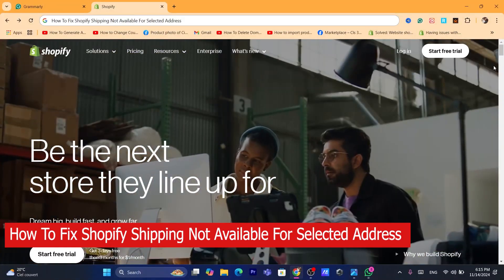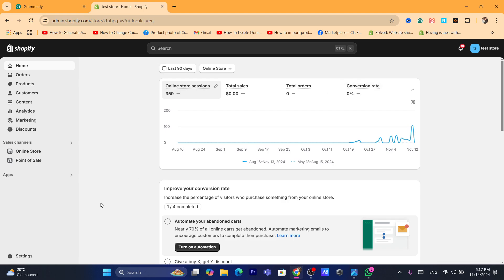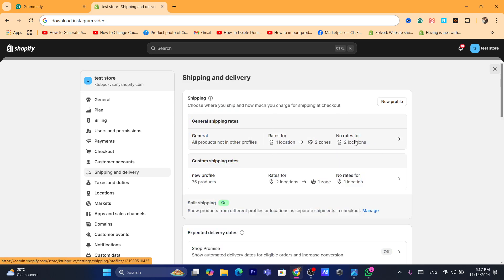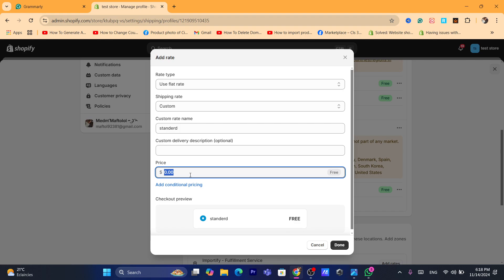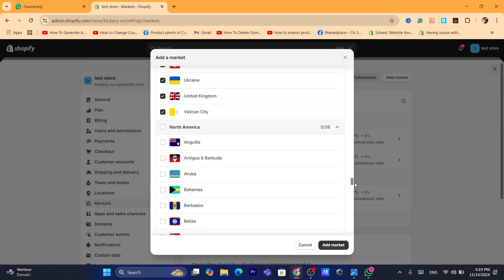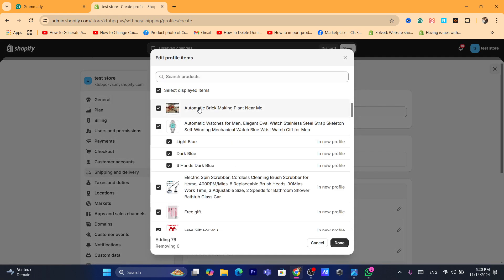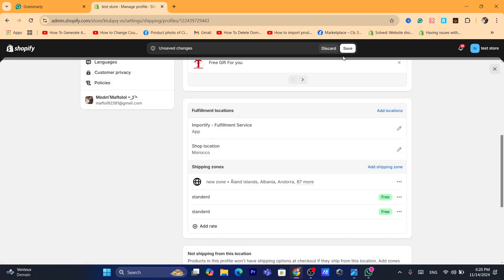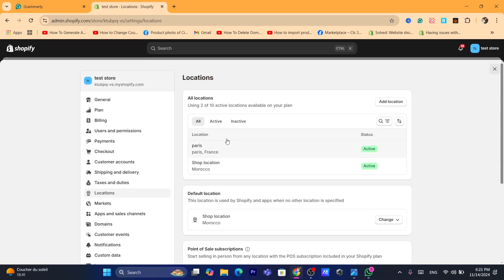How to Fix 'Shipping Not Available for Selected Address' Error on Shopify 2026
Having trouble with customers seeing the 'Shipping Not Available for Selected Address' error on Shopify? This tutorial will guide you through the steps to fix this shipping issue, ensuring your store can reach customers everywhere without interruptions. Learn how to set up accurate shipping zones, troubleshoot shipping rates, and resolve address-specific shipping problems to improve your checkout experience and avoid lost sales!"